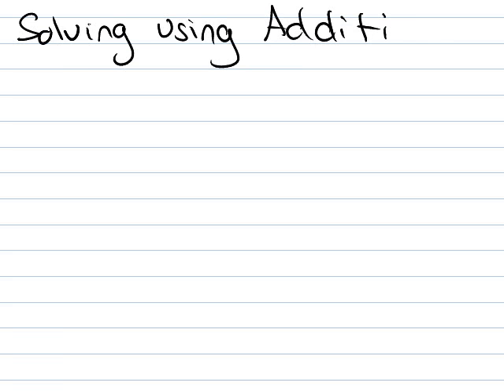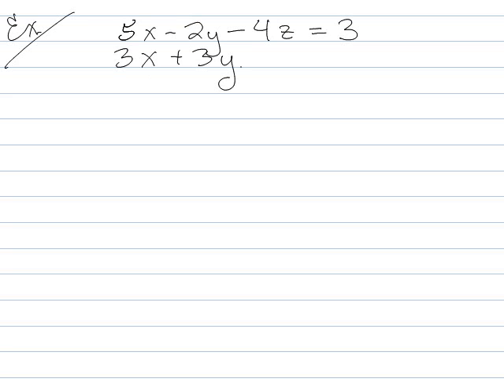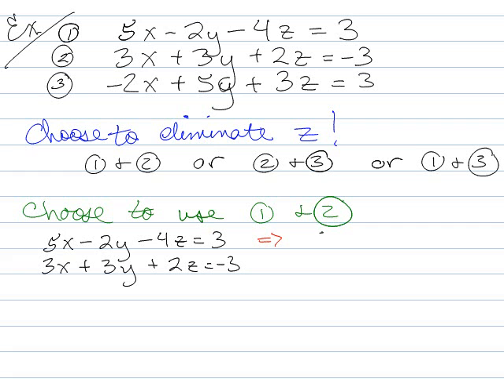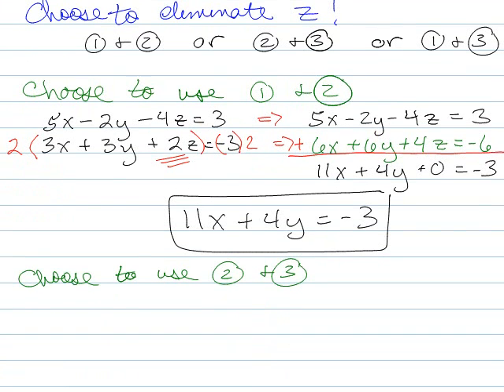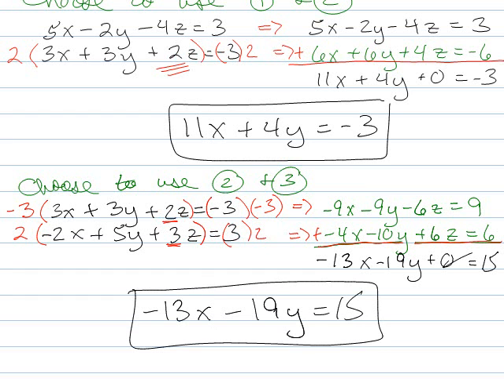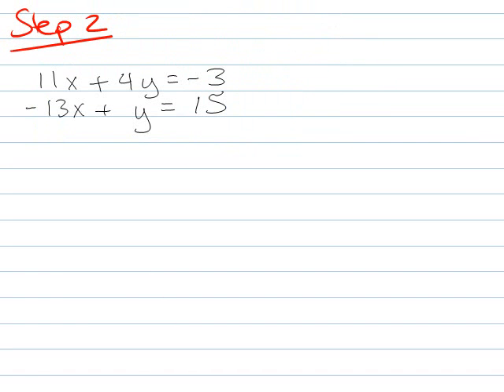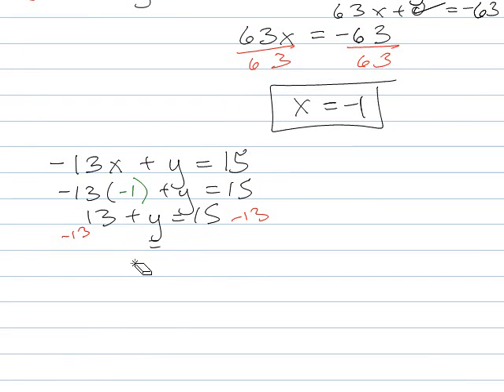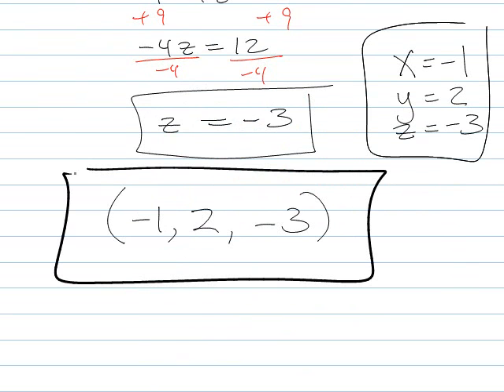Solving 3 Equations & 3 Unknowns, Example 1